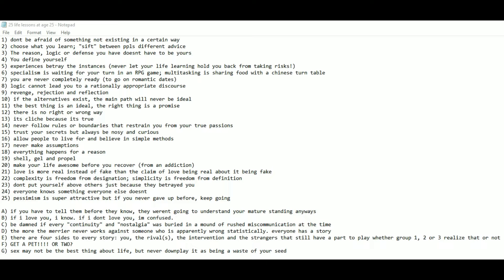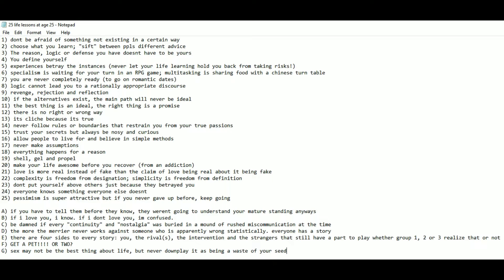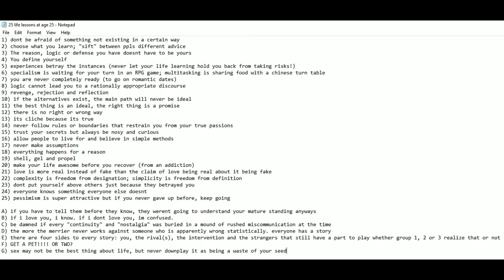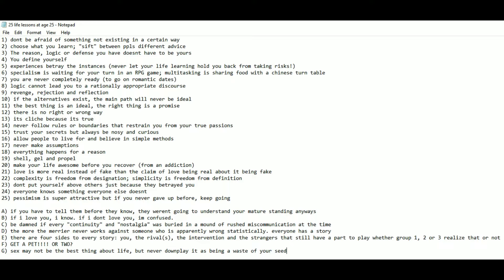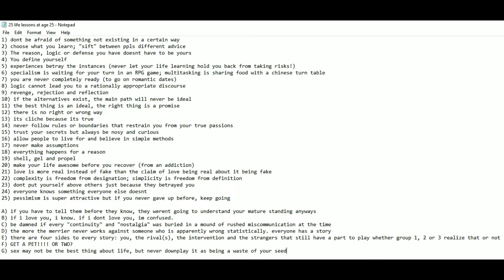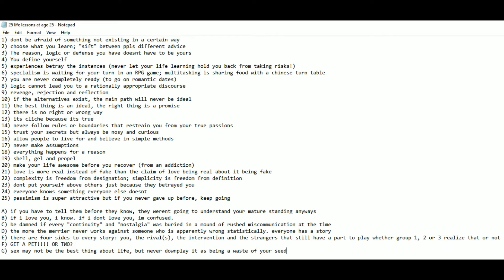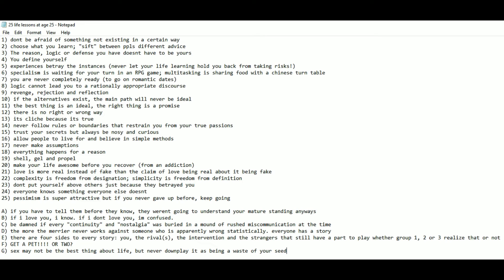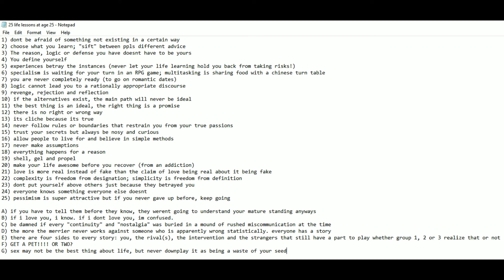25 life lessons at age 25 (plus 7 more!)